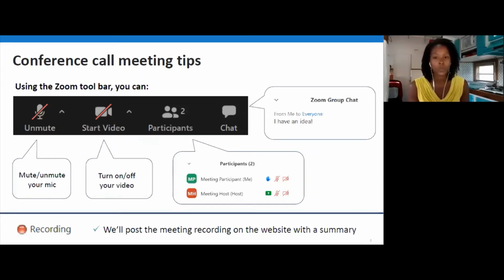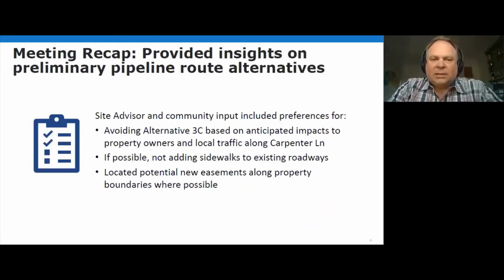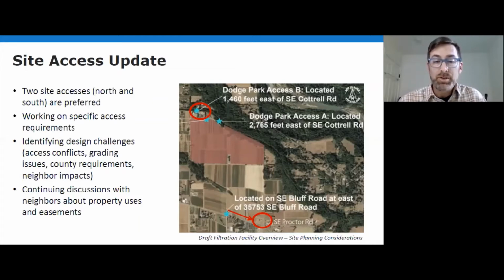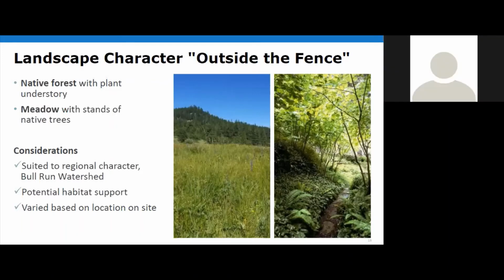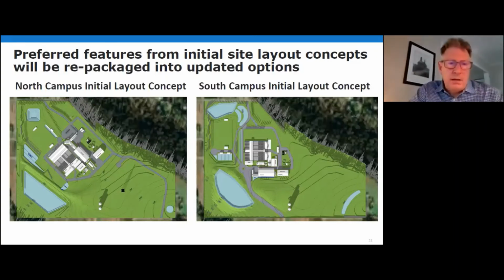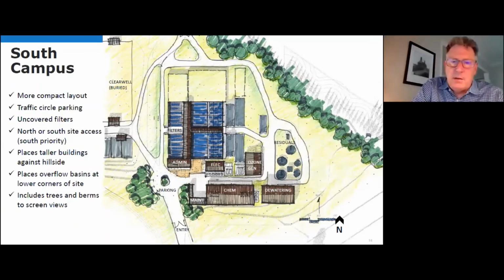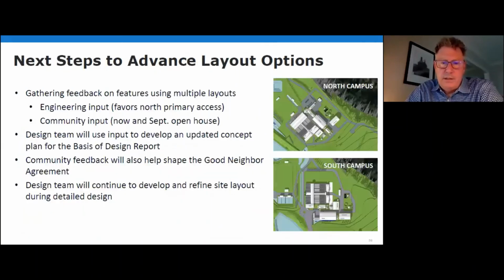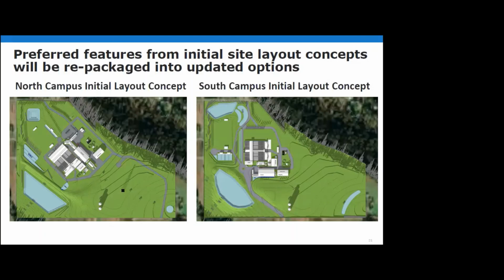Bull Run Filtration Project - Aug. 13, 2020 Filtration Site Advisory Group Facility Layout Meeting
Portland is building a new filtration facility to remove potential contaminants, and to help inform this seven-year project, the Bull Run Filtration Site Advisory Group meets monthly to discuss details and opportunities for the Bull Run Filtration Project.

In accordance with state, county, and city guidance on gatherings, in-person Site Advisory Group meetings  have been indefinitely postponed due to COVID concerns. Site Advisors will continue to be engaged electronically through email, surveys, and teleconferencing. Monthly updates with information presented and feedback from the group will be posted on the Site Advisory Group webpage (portland.gov/water/bullruntreatment/advisory). Additional public feedback can be submitted through our project comment form or contact us at or .

We will keep the conversation going through alternate formats for the next several months or until we’re able to safely meet in person again. This process may change as we work through this challenging time. Sign up to be notified by email about project updates including meetings and events